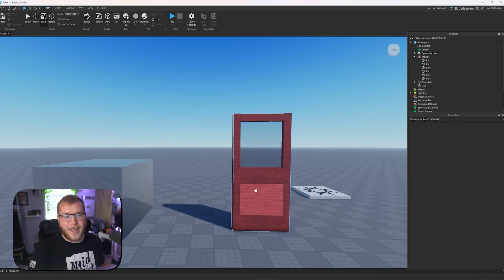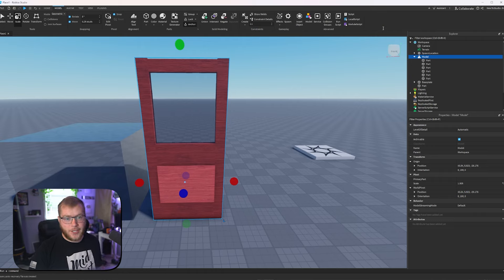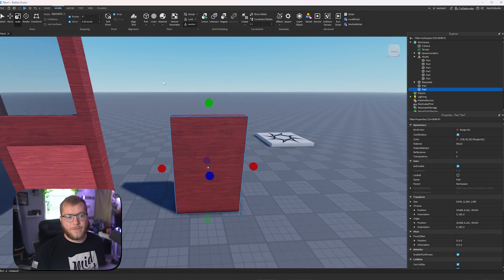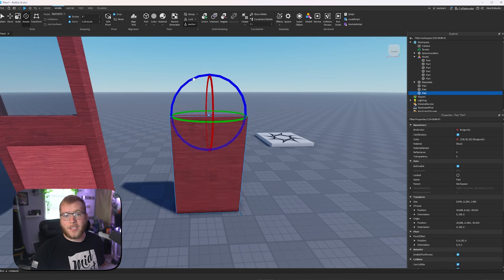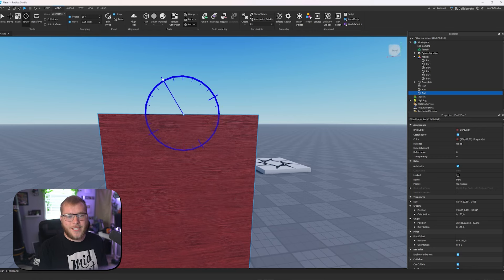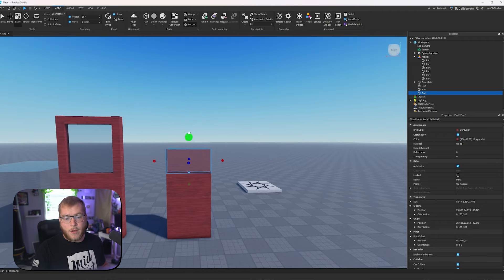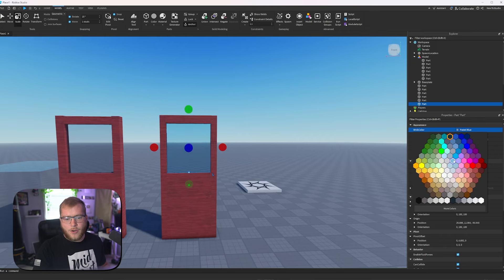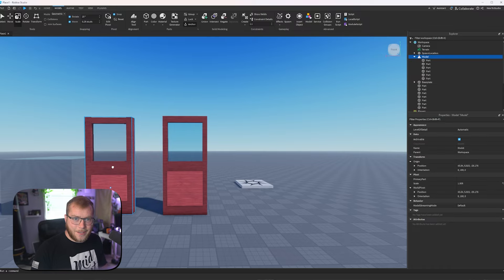Beginner's Roblox Building Tutorial #4 - Pivot Points & Snaping